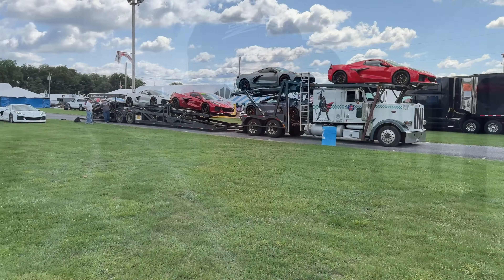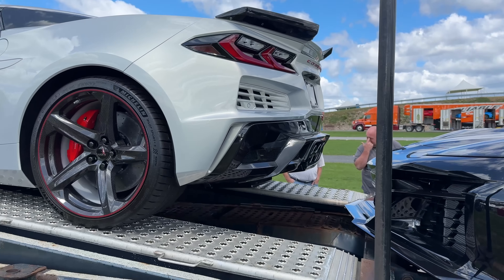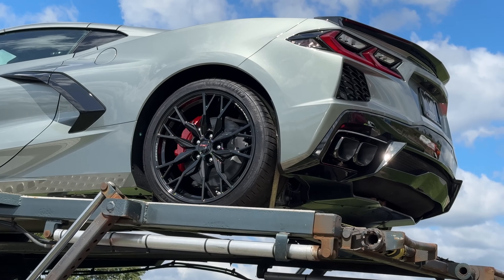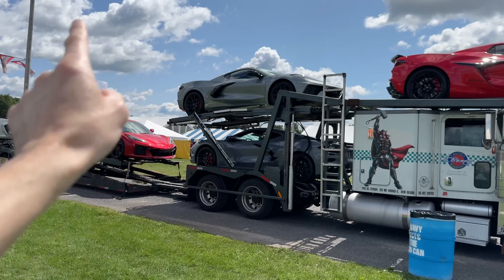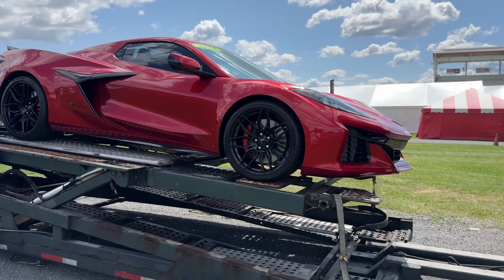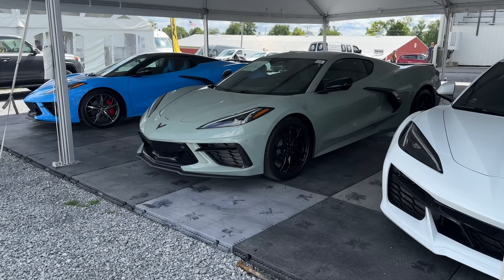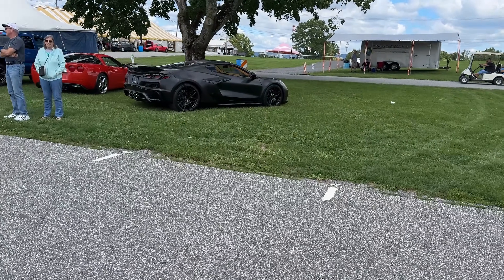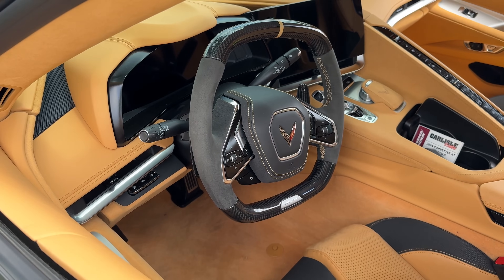Ciocca Showed up to Carlisle with the Z06 BIG GUNS!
Ladies and gentlemen, today I will show you what Ciocca brought to Corvette’s at Carlisle 2024! Wait till you see the beautifully spec’d Z06’s!

Welcome, you are now a part of my community!